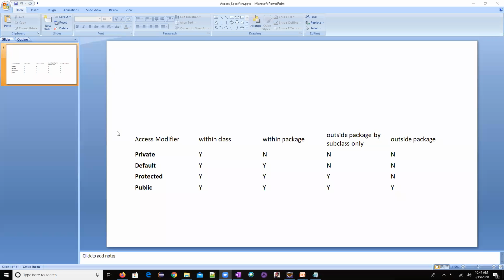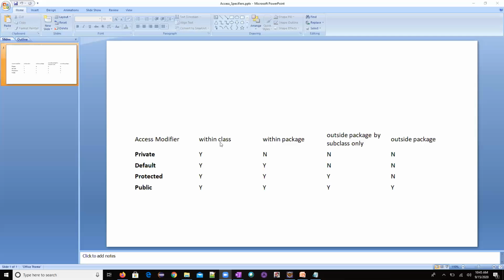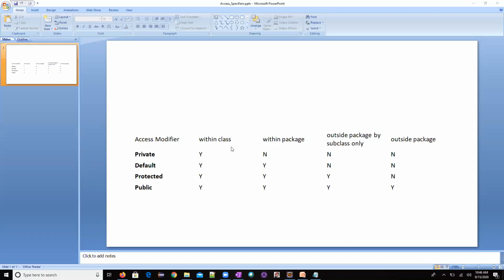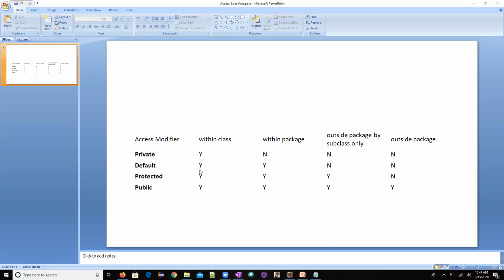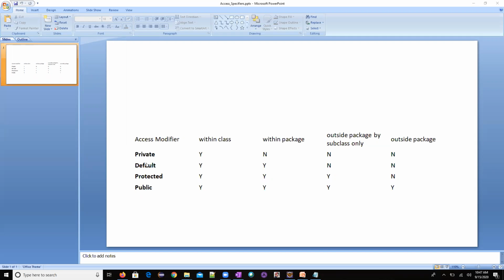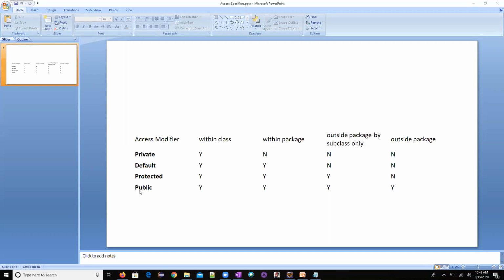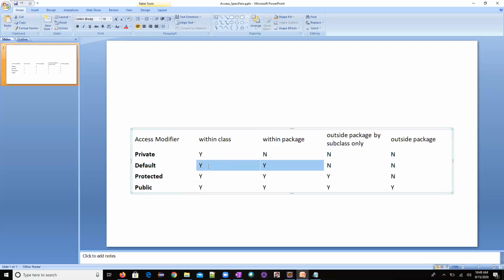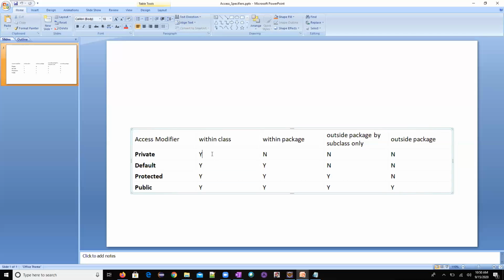Java Access Specifiers | 1 | Part 45 | QO-BOX